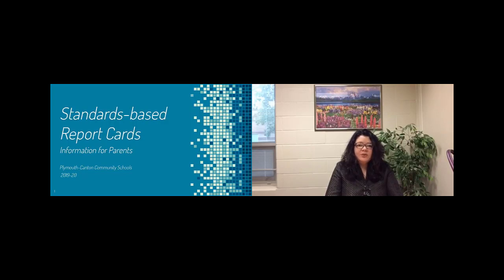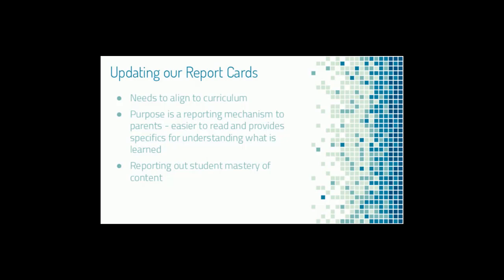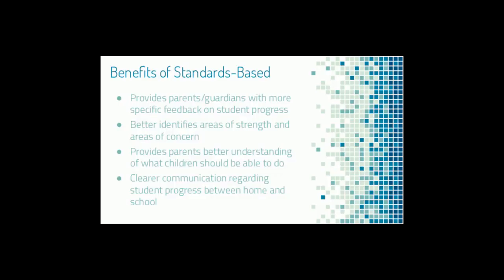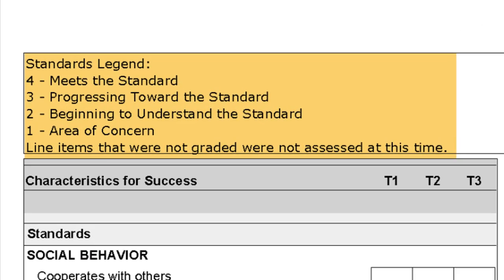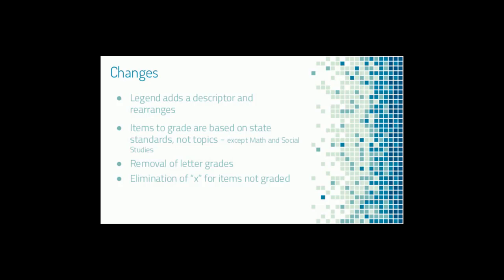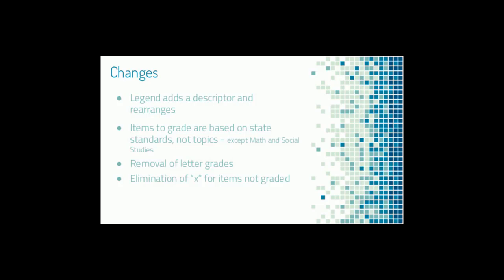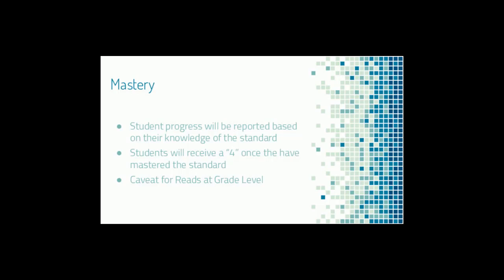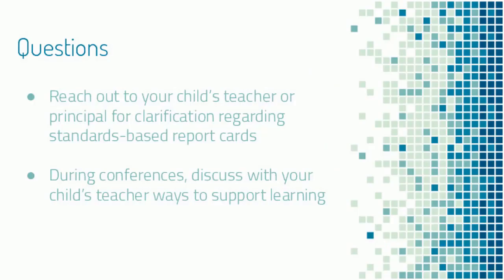Standards Based Report Cards - 2019